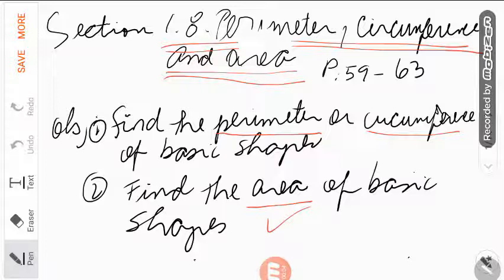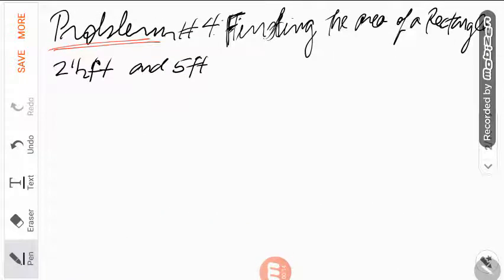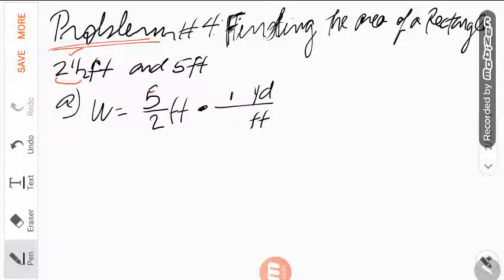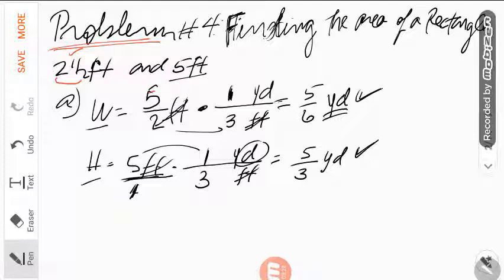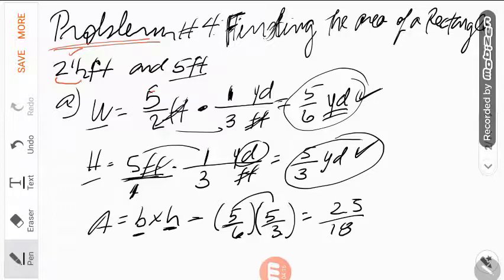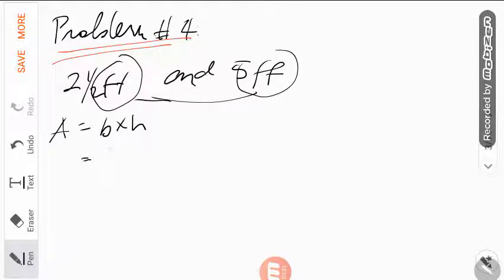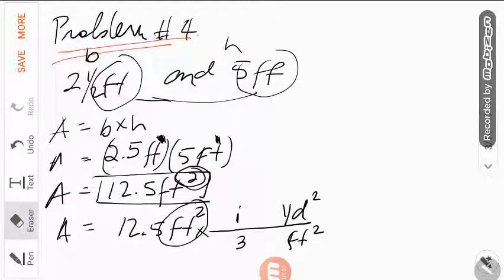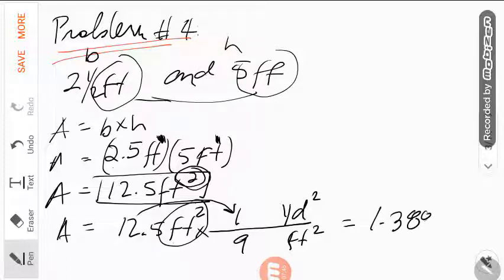Section 1.8, Problem # 4